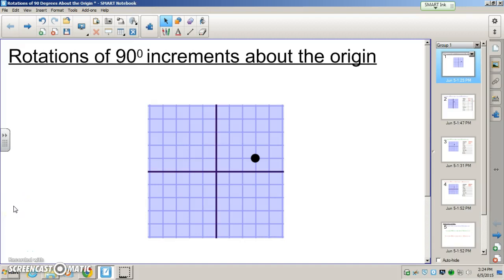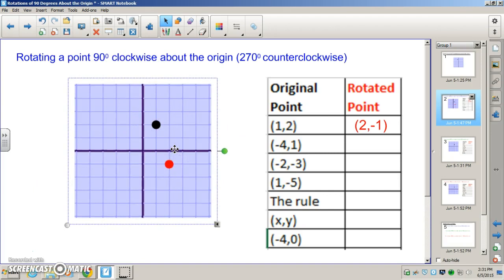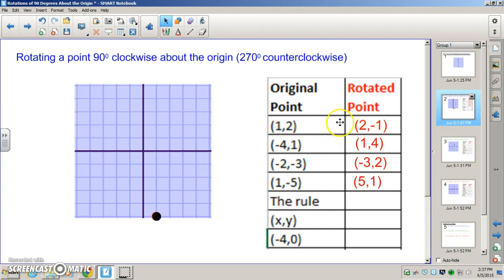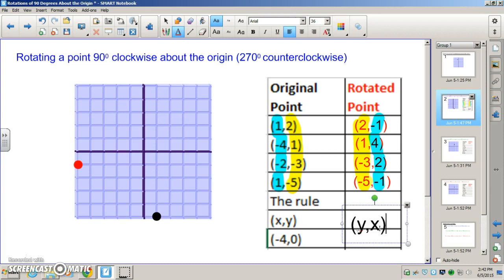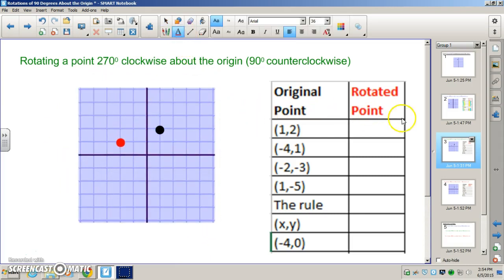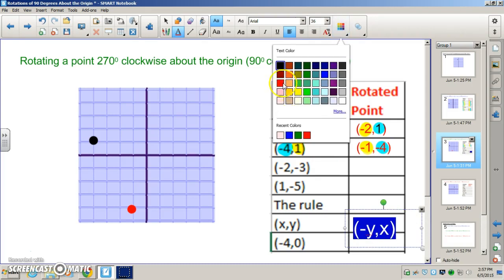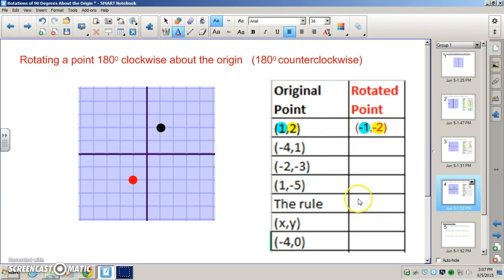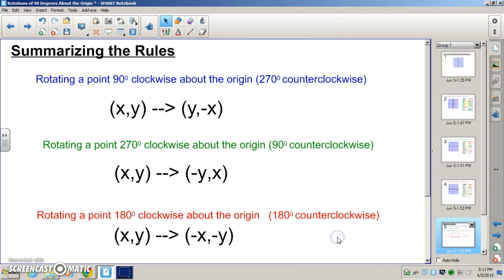Rotations of 90 Degrees About the Origin